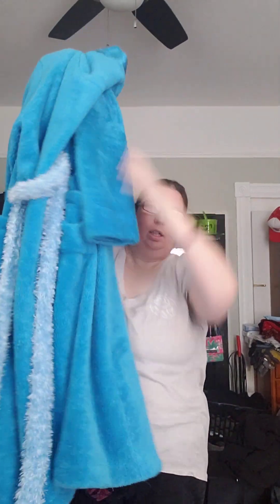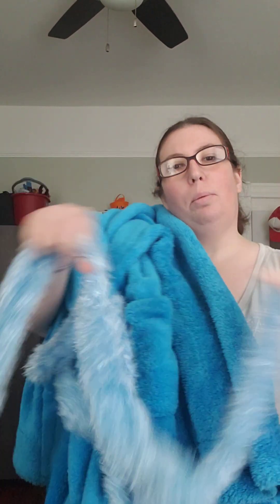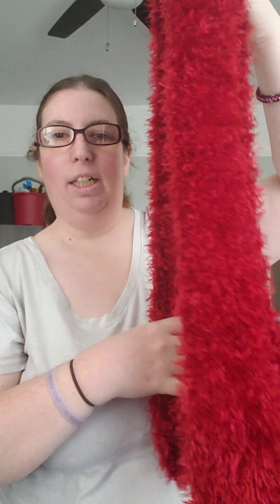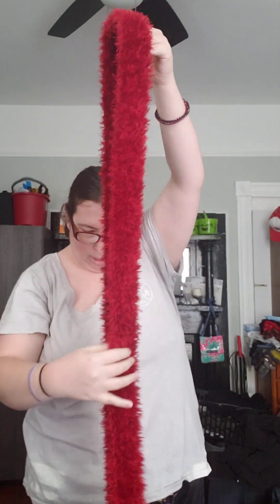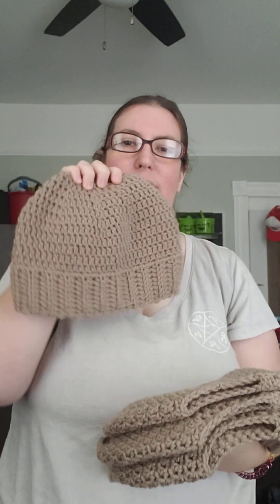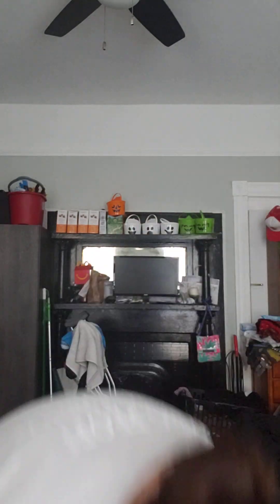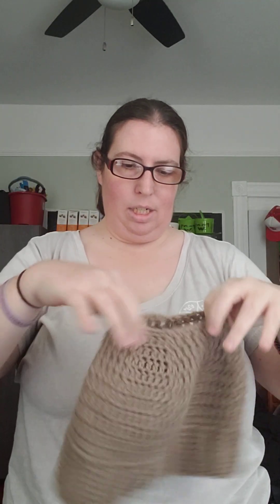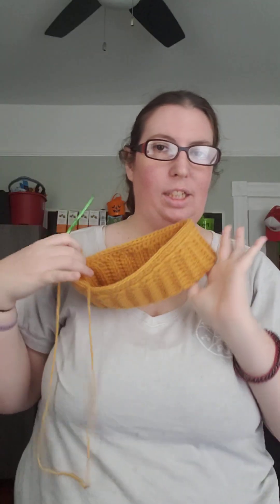What I made in November 2022 (Crochet and Knitting)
Since today is December 1, 2022, I wanted to take a moment and show you all what I crocheted and knitted in November 2022.